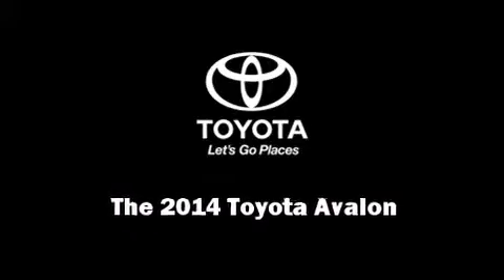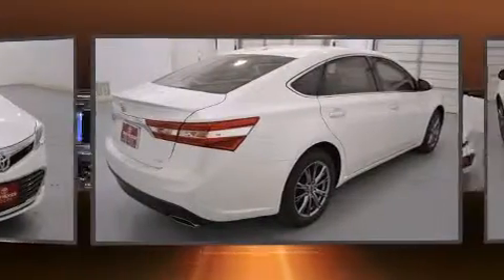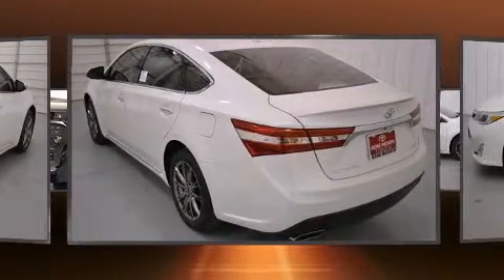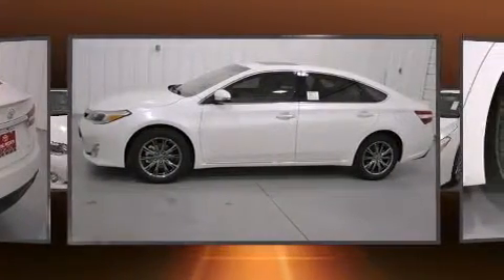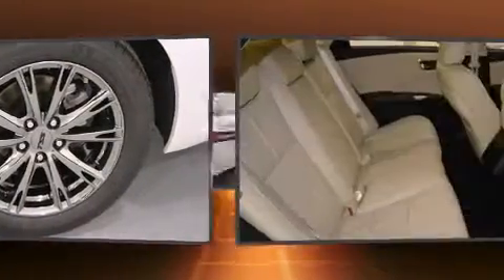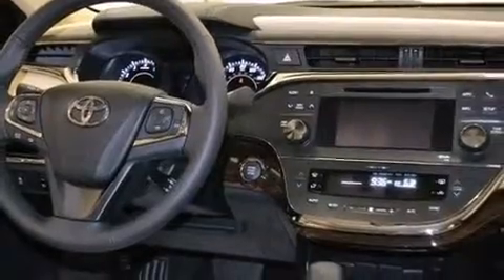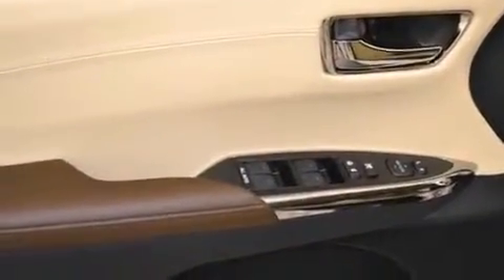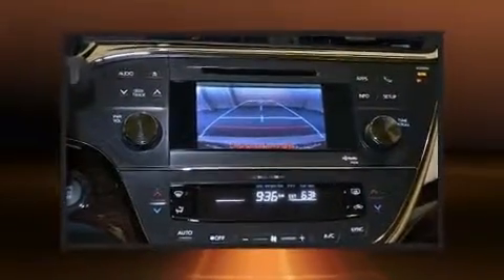2014 Toyota Avalon XLE Premium in Lubbock, TX 79407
Sensibility and practicality define the 2014 Toyota Avalon. This 4 door, 5 passenger sedan offers the latest in technological innovation and style. A 3.5 liter V-6 engine pairs with a sophisticated 6 speed automatic transmission, and for added security, dynamic Stability Control supplements the drivetrain. Toyota prioritized fit and finish as evidenced by: leather upholstery, 1-touch window functionality, a tachometer, a power seat, a trip computer, heated seats, and remote keyless entry. For drivers who enjoy the natural environment, a power moon roof allows an infusion of fresh air. You and your passengers will enjoy the stereo system, which includes a CD player with MP3 capability, steering wheel mounted audio controls, and 9 speakers, providing excellent sound throughout the cabin. With side curtain airbags supplementing the rest of the safety network, you can be assured that you and your passengers will experience top-tier protection. You will have a pleasant shopping experience that is fun, informative, and never high pressured. Please don't hesitate to give us a call.